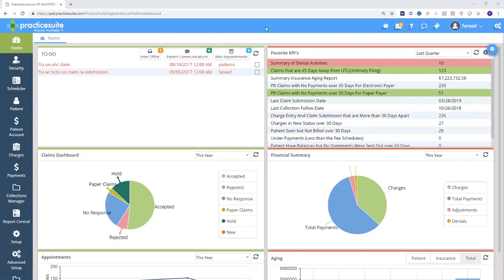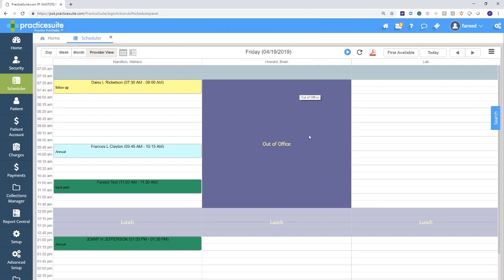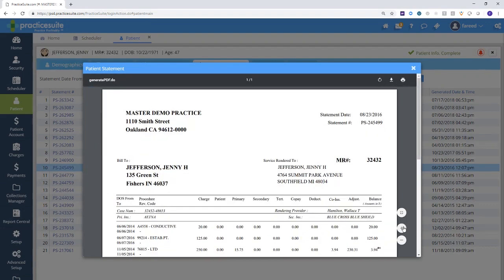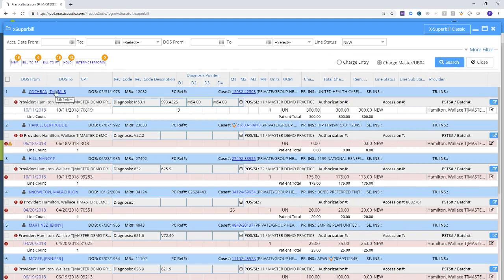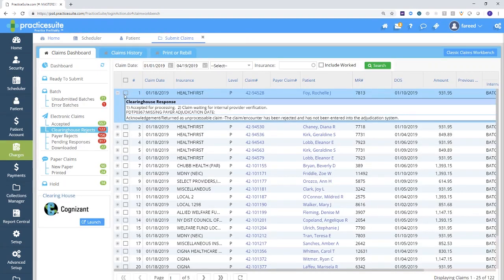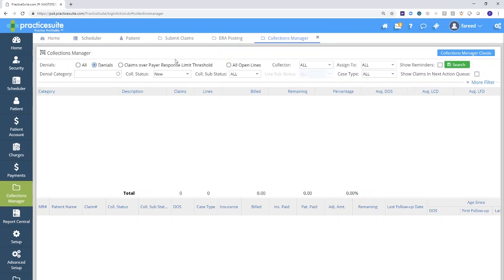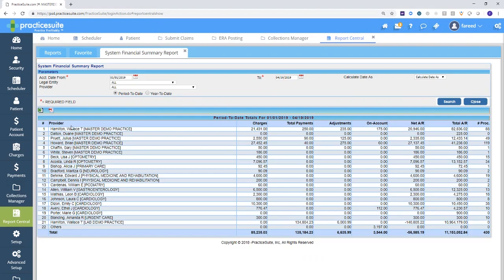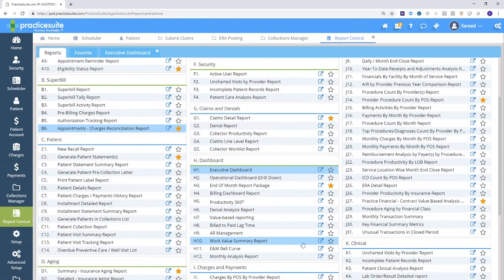PracticeSuite Medical Office Software Full Walkthrough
This complete Practicesuite software walkthrough provides a deep dive into our medical billing, EHR, and practice management platform. Medical office managers, billing managers, and other medical staff members will discover how our fully integrated system simplifies clinical scheduling, medical documentation, and revenue cycle workflows. Watch to see how modern automation can help your practice get paid accurately and quickly.

Ready to experience unequaled practice management features and optimize your revenue cycle management? Explore our platform

00:00 Introduction
4:21 What are PracticeSuite's scheduling features?
9:05 What patient records features does PracticeSuite offer?
11:50 How do I handle charges in PracticeSuite?
15:37 How do integrations impact my workflow on PracticeSuite?
19:25 How do I handle claims in PracticeSuite?
26:06 How does payment posting work on PracticeSuite?
27:56 How does PracticeSuite's collection manager tool work?
28:56 How do I handle denials in PracticeSuite?
33:06 What reports can I access in PracticeSuite?"